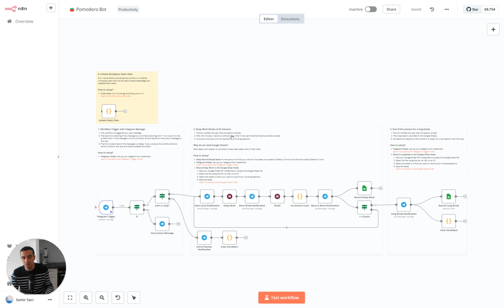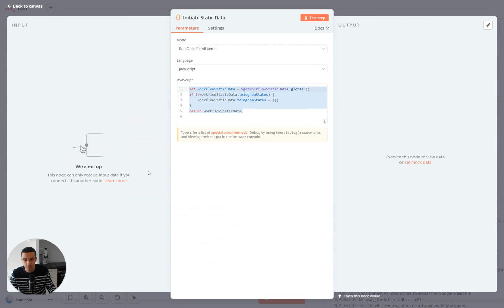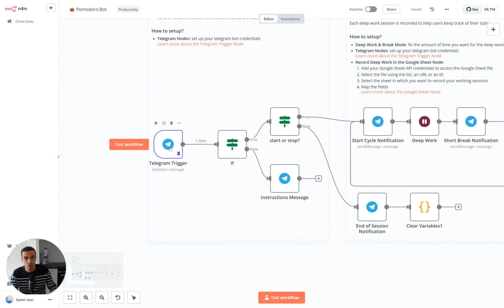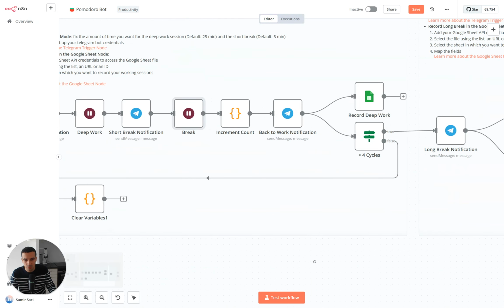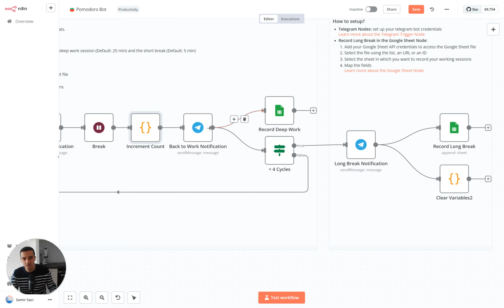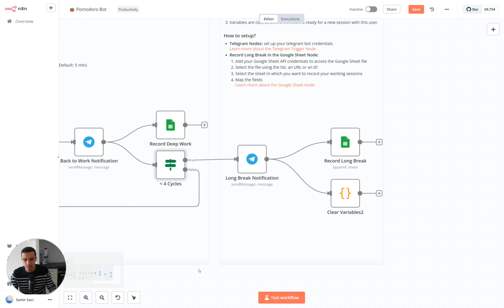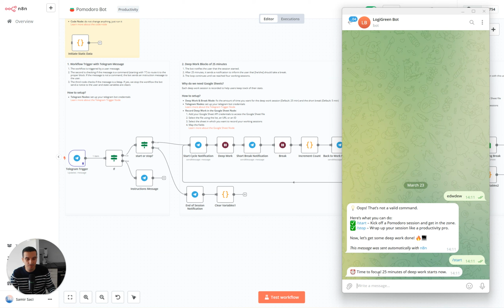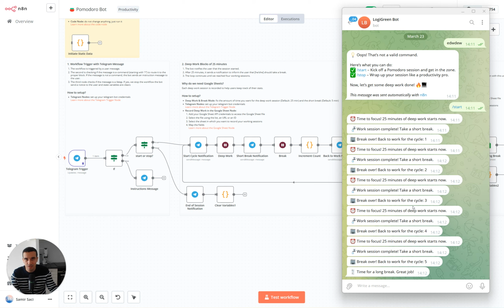n8n Template Tutorial: Custom Pomodoro Tracker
Build a custom Pomodoro tracker using n8n, Telegram, and Google Sheets.
This tutorial shows a chat-driven timer that runs 25/5 cycles, sends start/break/long-break notifications, and logs each finished session for simple productivity analytics.

- A plug-and-play n8n workflow with a Telegram bot interface
- Short/long break logic with cycle counter (e.g., long break after 4 cycles)
- Automatic logging of session timestamps to Google Sheets

Production tip: keep durations as env variables so you can switch between demo (seconds) and real use (minutes) without editing nodes.

Anyone who wants a lightweight, chat-based focus timer with basic tracking—no paid apps required.

Prerequisites
- n8n account/self-hosted
- Telegram bot token (BotFather)
- Google Sheets credentials (in n8n)

- Telegram command → validate → run focus timer → notify short break → increment cycle & log to Sheets → repeat until 4 cycles → long break & reset